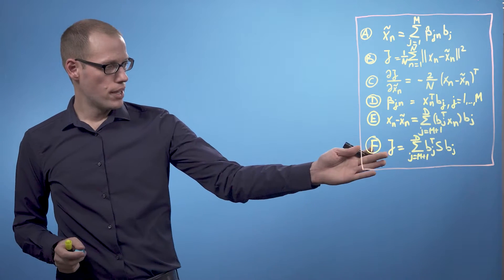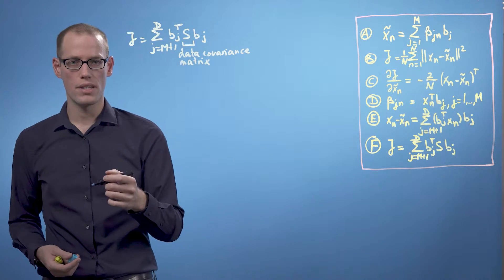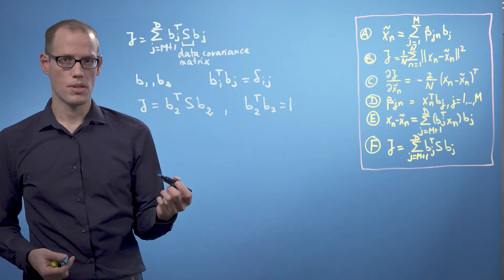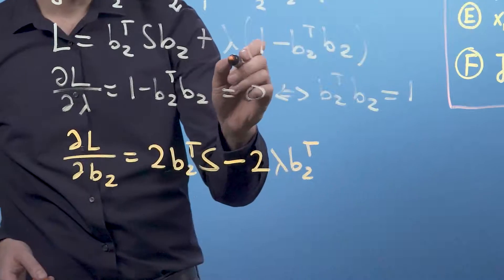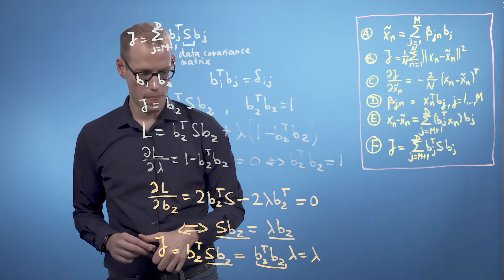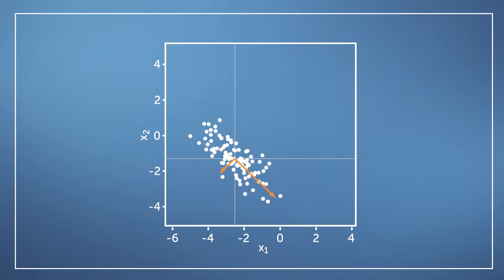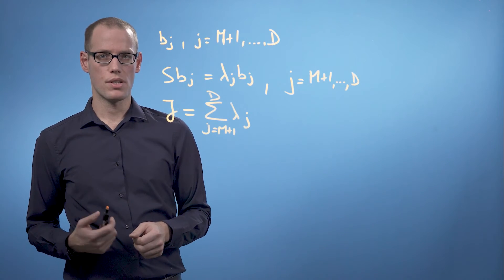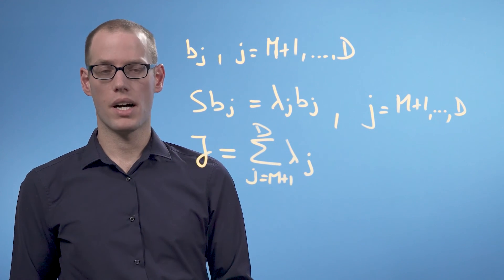PCA (video 5): Optimization of the Basis Vectors